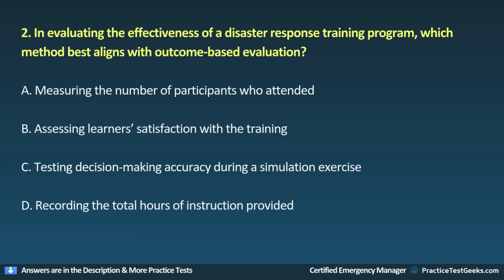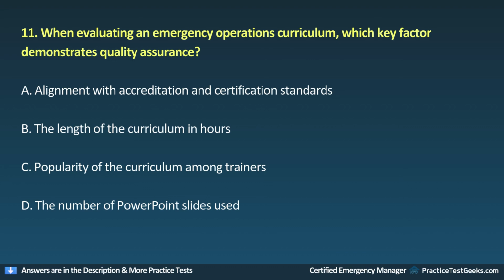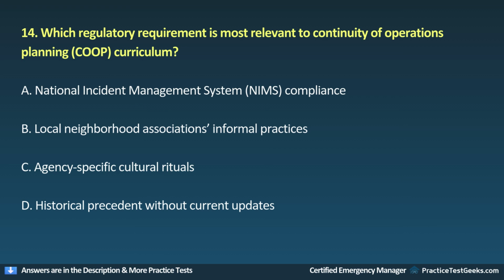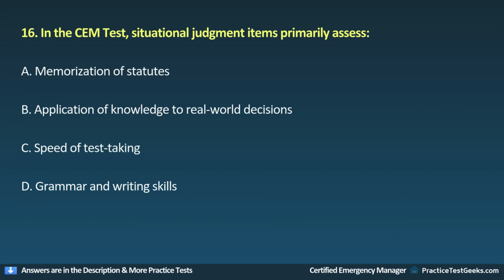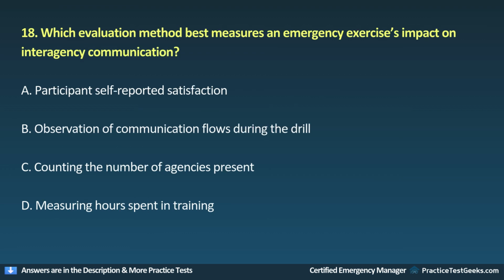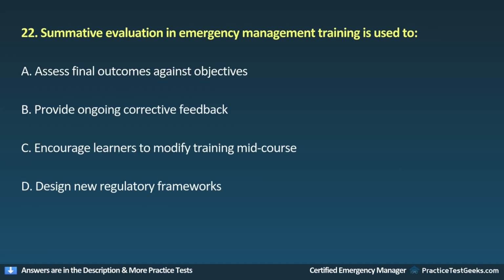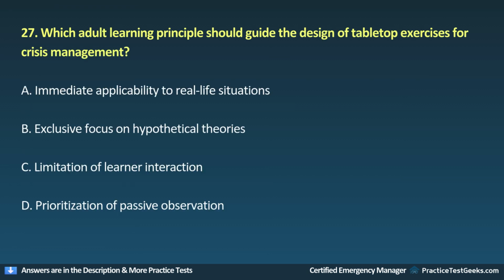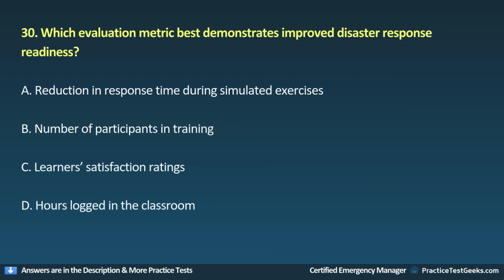CEM Practice Test 2026 Certified Emergency Manager Assessment Exam Preparation Questions & Prep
Prepare for your Certified Emergency Manager certification exam with comprehensive practice questions and test preparation strategies for 2026.